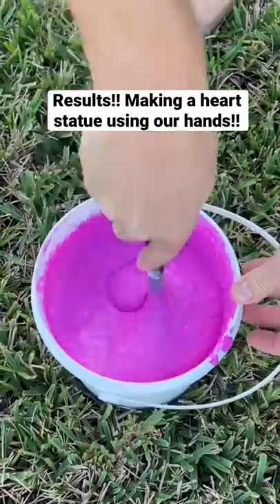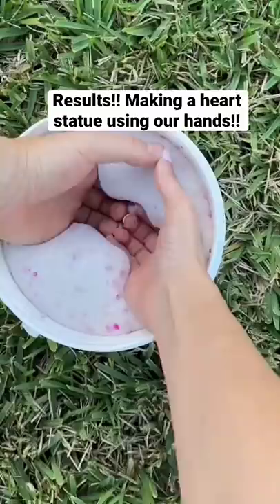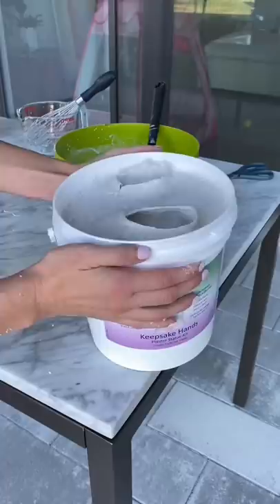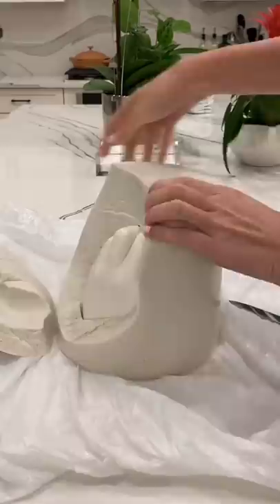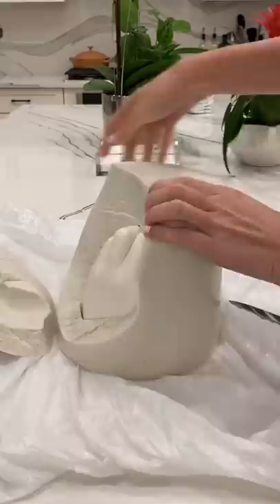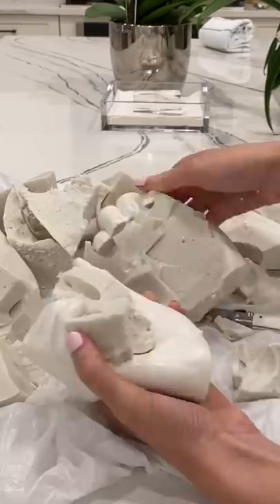Making a heart statue with our hands!! Results of our hand casting!